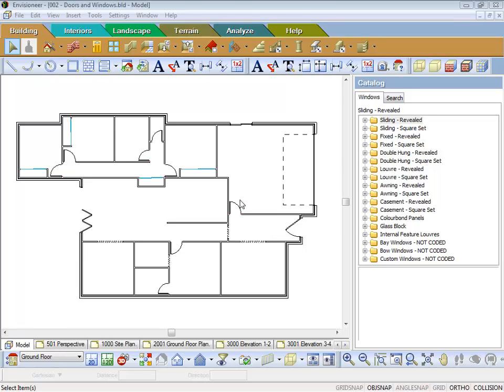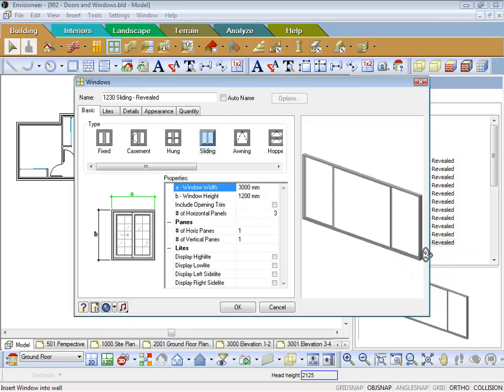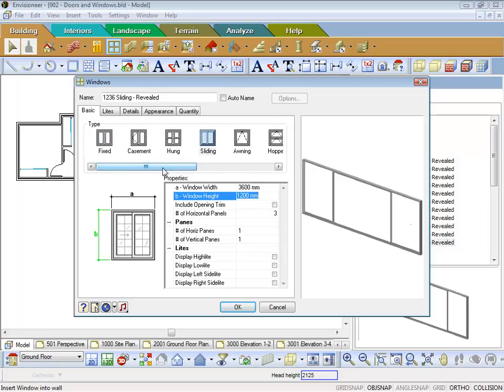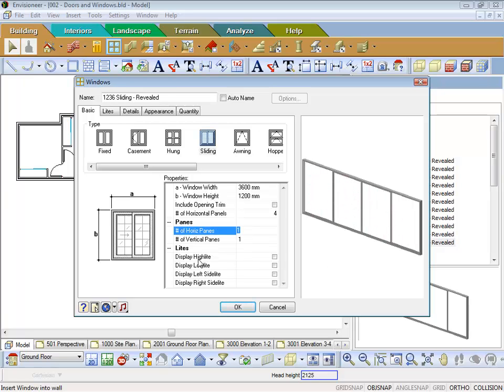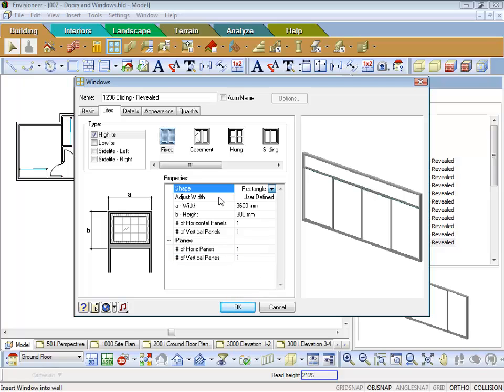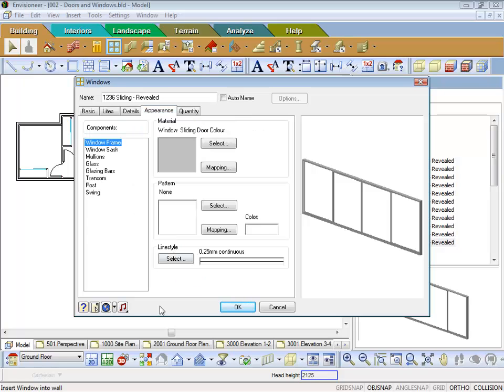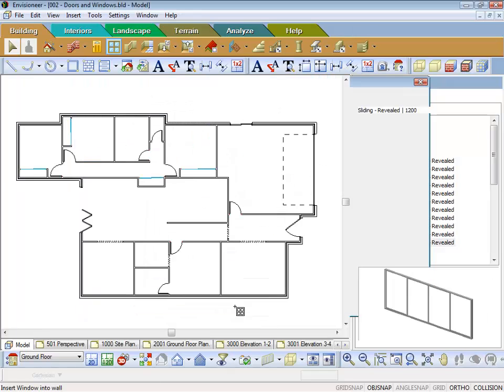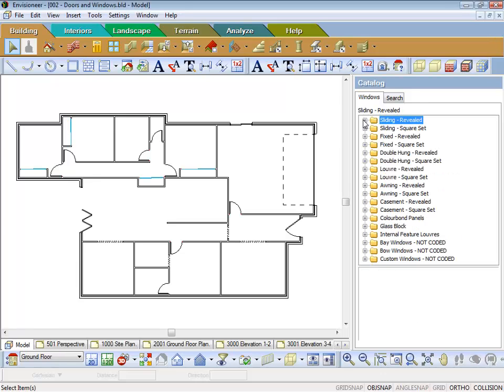Adding Windows to Catalog